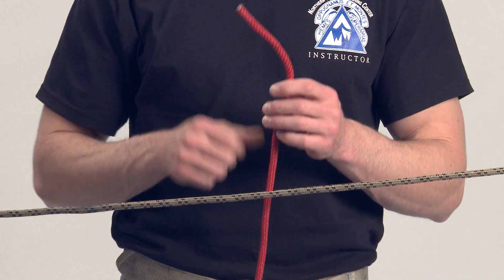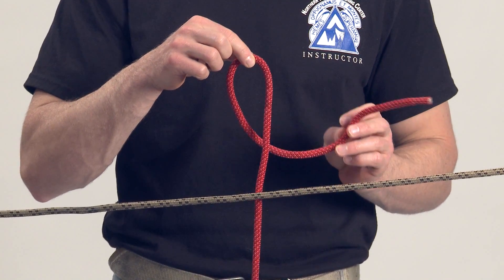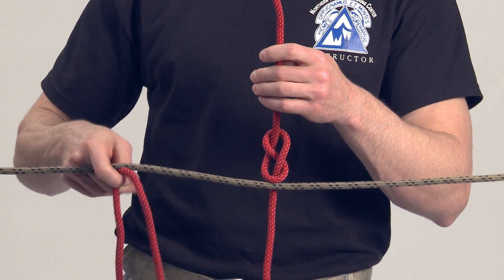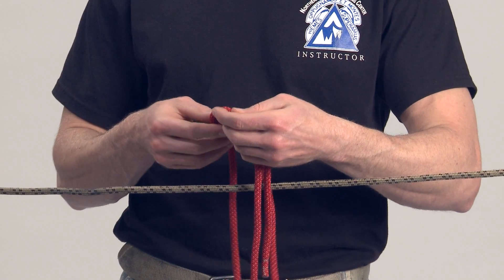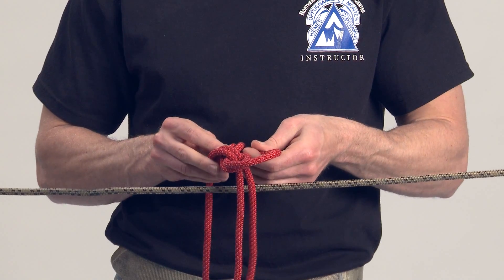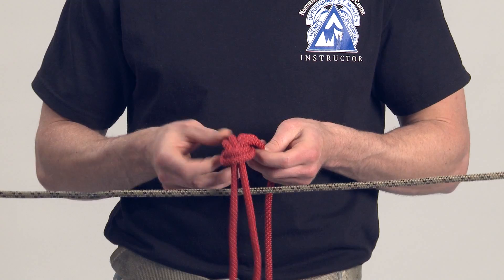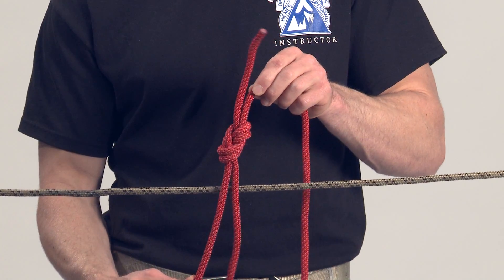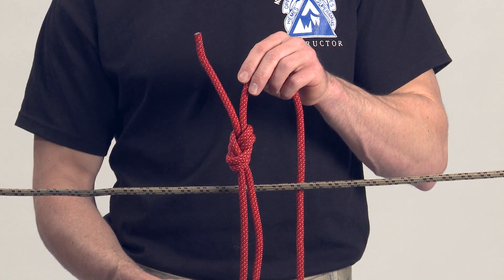The Figure 8 Bend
The purpose of these videos is to prepare prospective students for the technical knots which they will learn in the Basic Mountaineering Course. These knots are used constantly throughout the course as part of the mountaineering systems taught at NWTC.